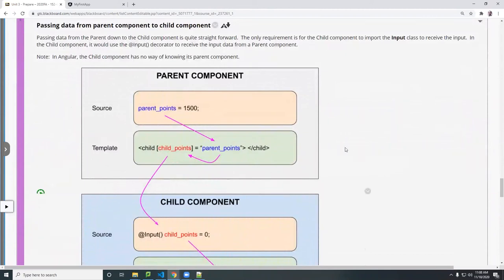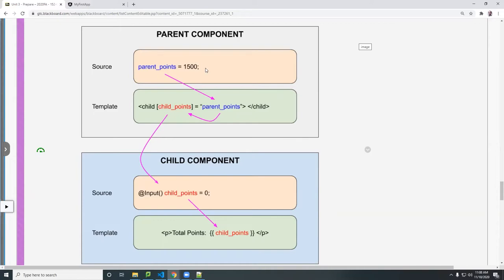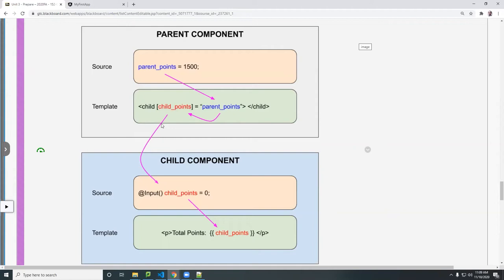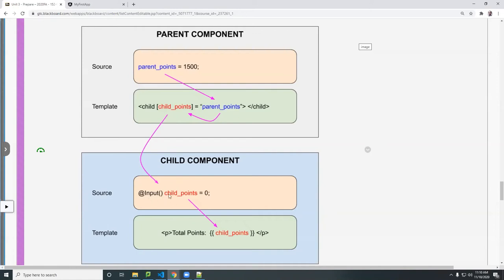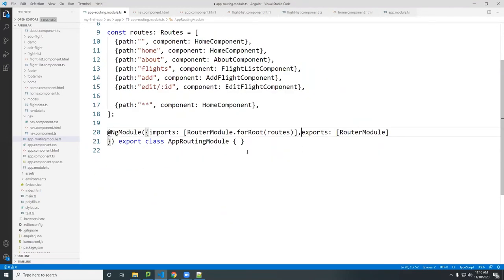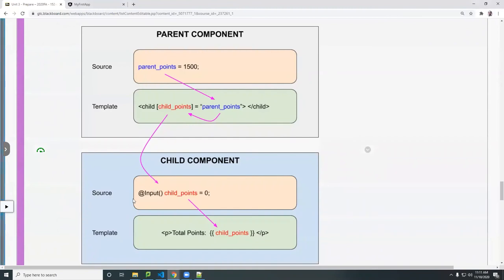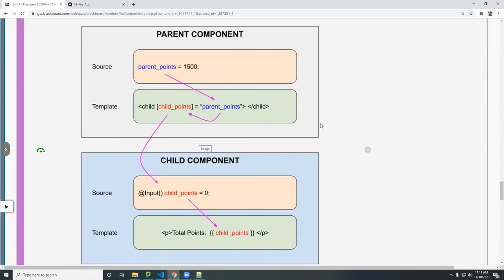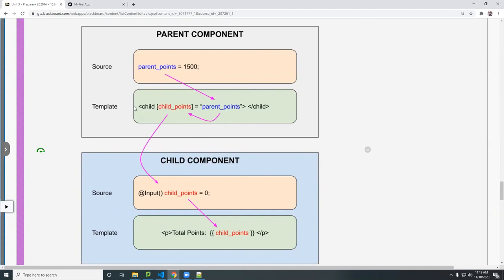How Parent Components Communicate with Child Components in Angular Explained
⭕ Overview
In this video, I'll explain the concept of how Angular passes data from the Parent component down to the Child component.

⭕ Chapters
  0:00 - Introduction